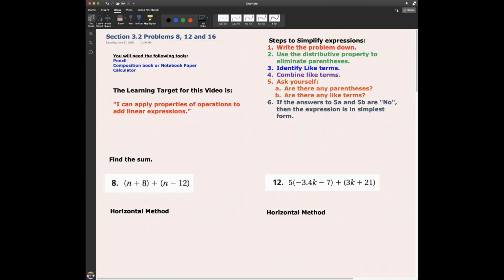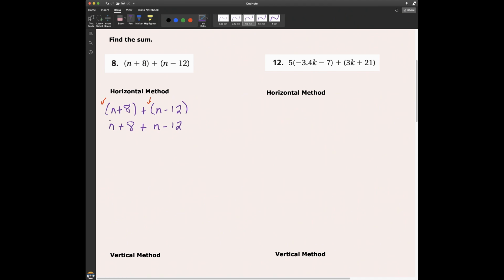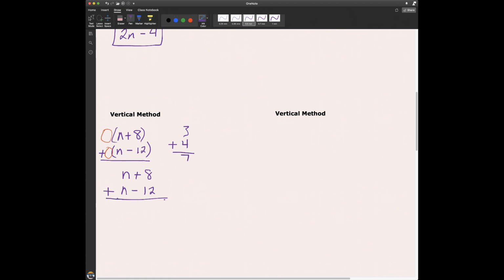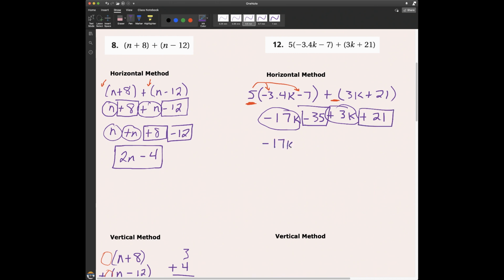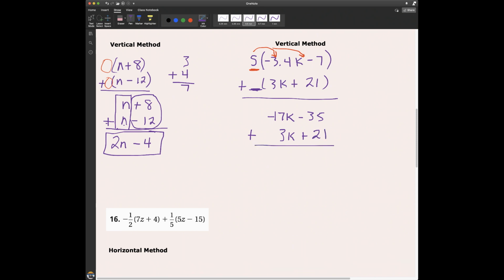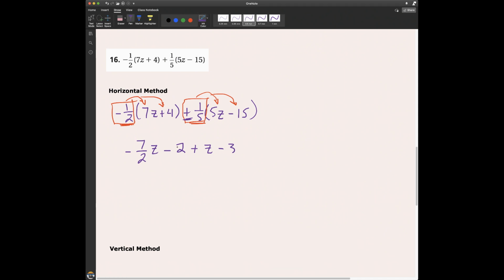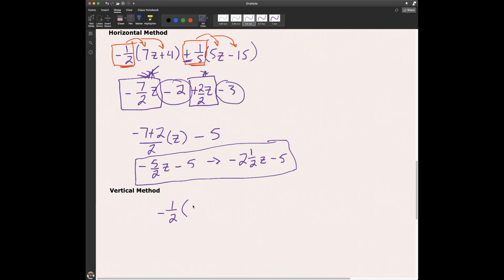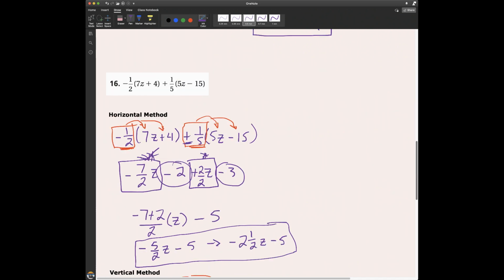Section 3.2 problems 8, 12 and 16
In this video we work through two ways to find the sum of linear expressions.